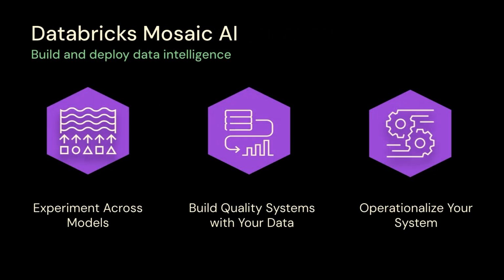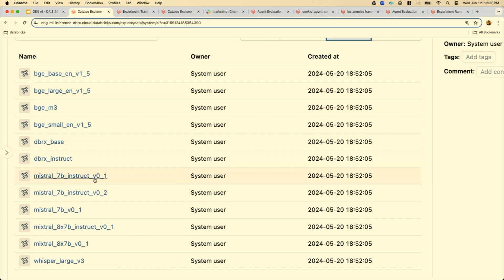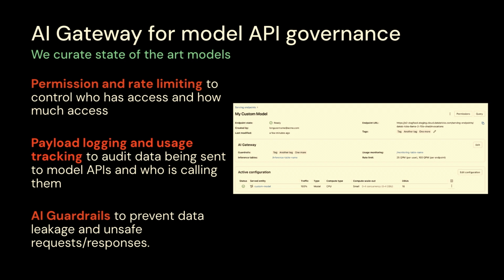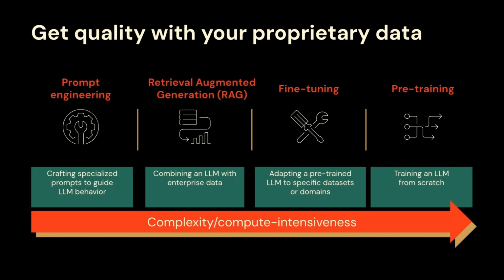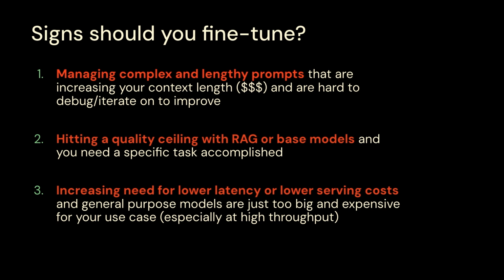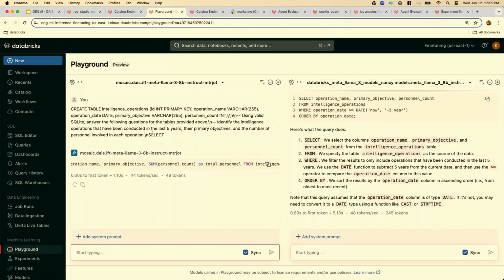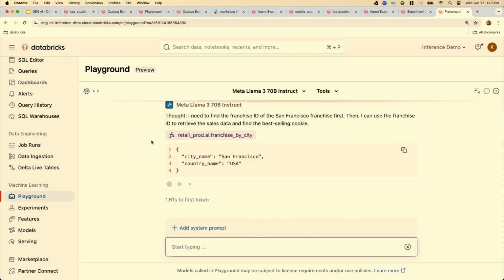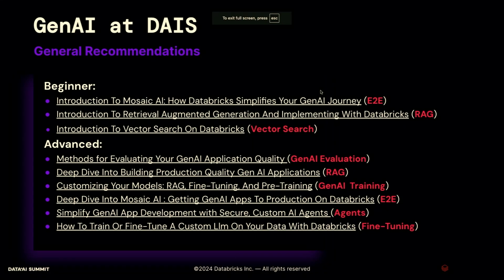Comprehensive Guide to Mosaic AI: Getting GenAI Apps to Production on Databricks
Step into the world of rapid Generative AI application development with Mosaic AI. We'll explore the suite of tools within Mosaic AI that revolutionize how we create and maintain high-quality AI applications, cutting down the path to production.   Gain insights into: Efficient Application Design: Learn how to leverage Mosaic AI for designing production-quality GenAI applications Seamless Maintenance Strategies: Discover strategies for the ongoing maintenance of your AI applications, ensuring they continue to meet evolving needs. Practical Integration Techniques: Witness a comprehensive end-to-end demonstration that showcases the practical application of these tools and strategies in real-world scenarios.   This session is your gateway to mastering the intricacies of GenAI application development, offering actionable knowledge to streamline your projects with Mosaic AI and Databricks.

Talk By: Kasey Uhlenhuth, Sr. Manager, Product, Databricks